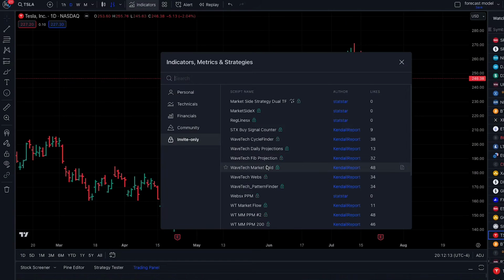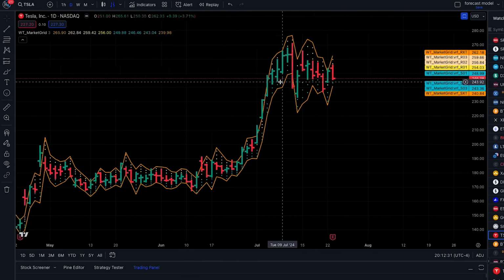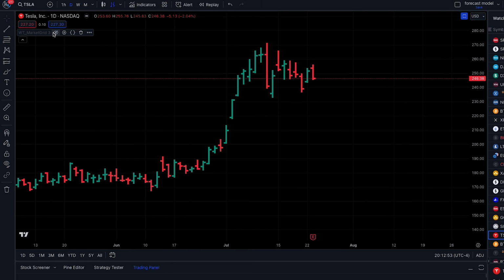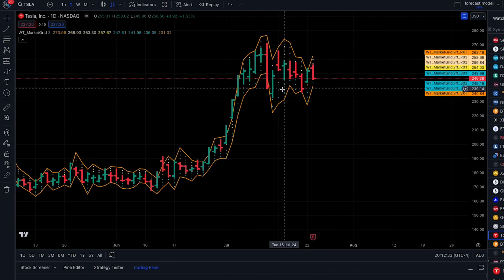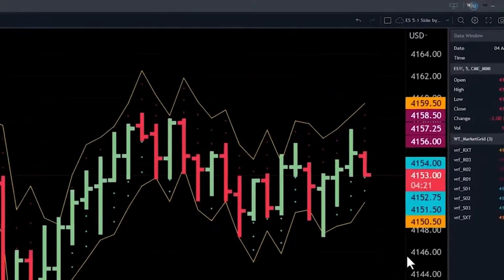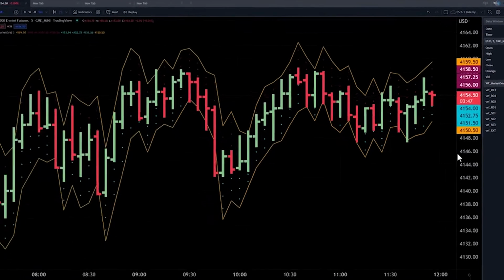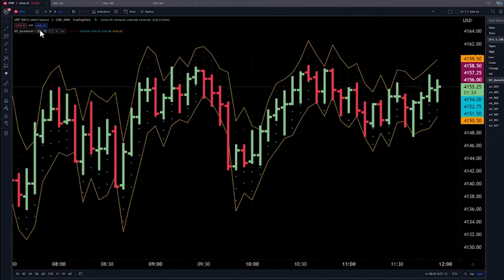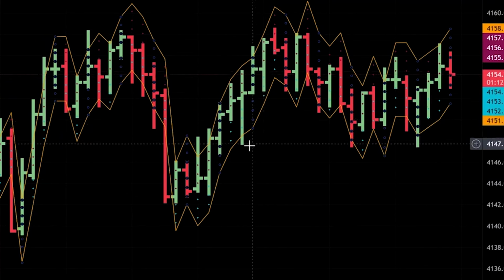Master the Market Grid: The Ultimate Resistance & Support Analyzer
Summer Sale Ending Soon! Grab all 19 indicators today...

Unlock the full potential of your trading with 19 powerful indicators and comprehensive training modules. These tools, including Predictive Indicators, Bob's Price Pressure Momentum, and The Market Grid, are developed from decades of market experience. Join thousands of traders who trust The Kendall Report and elevate your trading strategy now. Don’t miss out on our Summer Sale!

What is the Market Grid?

The Market Grid is designed to show you projected price ranges for the next period (be it a minute, hour, day, etc.). It plots levels on your chart that indicate where the price is likely to find support (a floor) or resistance (a ceiling). These levels are based on historical price data and statistical calculations, which Bob fine-tuned over decades.

Projection of Levels: The Market Grid projects three main levels above and below the current price: R1, R2, R3 (resistance levels) and S1, S2, S3 (support levels). These levels are calculated based on the average range of the last few bars (typically three) and adjusted for volatility.

Real-Time Adaptation: The indicator adapts to real-time changes in volatility. When the market becomes more volatile, the ranges expand; when it’s calmer, they contract. This helps you see at a glance how aggressive or conservative your trading strategy should be.

Real-Time Example
Let’s say you’re looking at a 15-minute chart of Tesla (TSLA).

Resistance Levels (R1, R2, R3): These are the levels where the price is likely to face resistance on the way up. If Tesla’s price approaches R1, you might consider it a good place to take some profits if you’re long, or to enter a short position.

Support Levels (S1, S2, S3): These are the levels where the price is likely to find support on the way down. If Tesla’s price drops to S1, it could be a good place to buy or cover a short position.

Intraday Trading: On an intraday 5-minute chart, the Market Grid helps you identify potential turning points. For example, if the price hits S1 and then starts to bounce back, it could be a sign to go long for a quick trade.

Example Scenario
Imagine Tesla is trading at $650. The Market Grid shows R1 at $660, R2 at $670, and R3 at $680. On the downside, it shows S1 at $640, S2 at $630, and S3 at $620.

If Tesla’s price reaches $660 and starts to struggle, you might see this as a resistance level (R1) and consider selling or shorting.
If the price drops to $640 and starts to bounce, this support level (S1) could be a good place to buy.
In summary, the Market Grid gives you a clear framework for where to expect price reversals or continuations.

Happy trading!